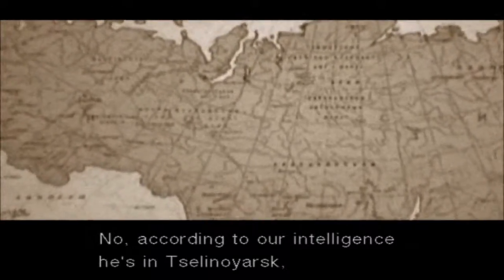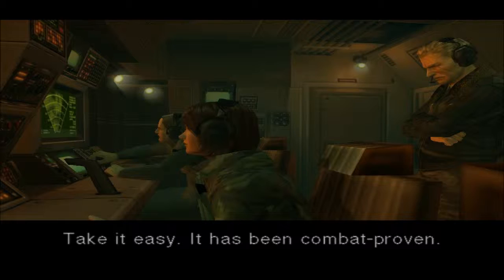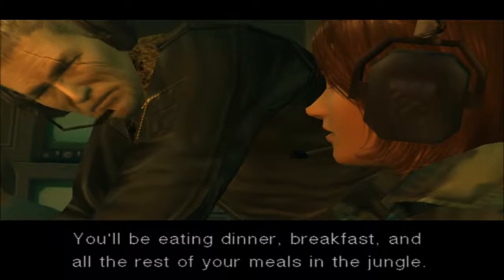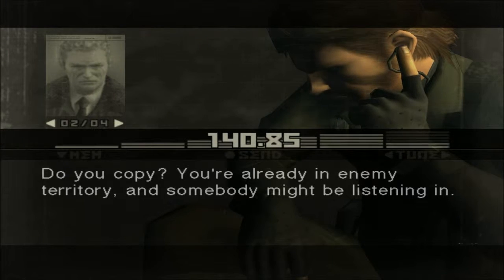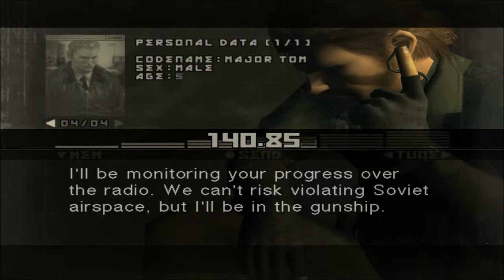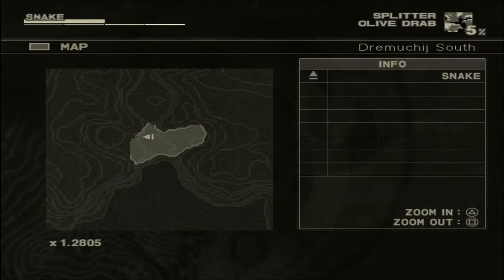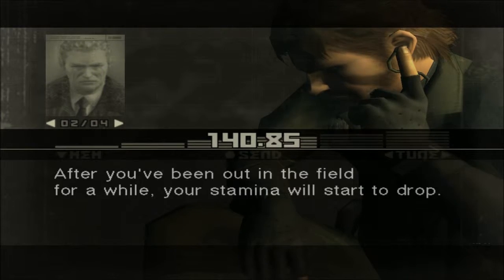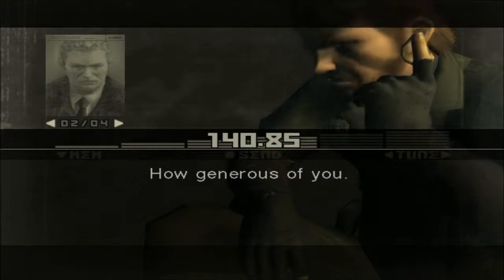Let's Play Metal Gear Solid 3 Part 2